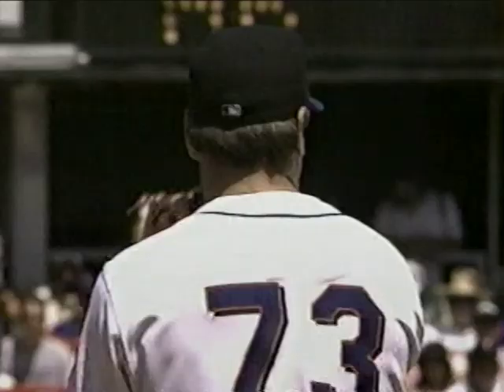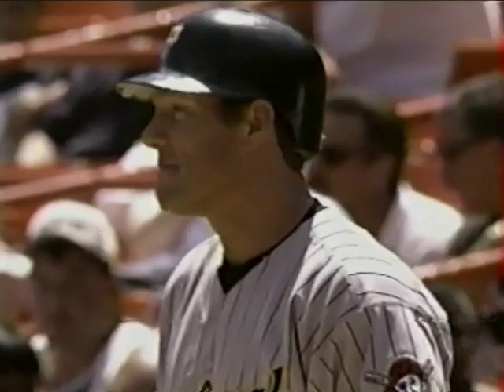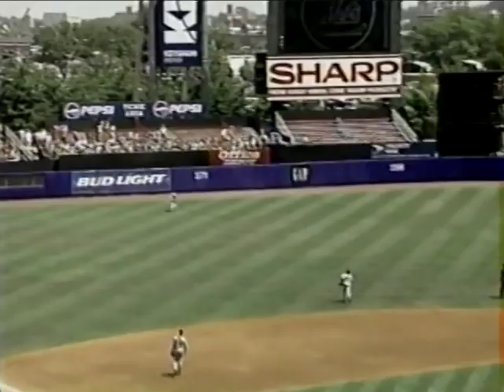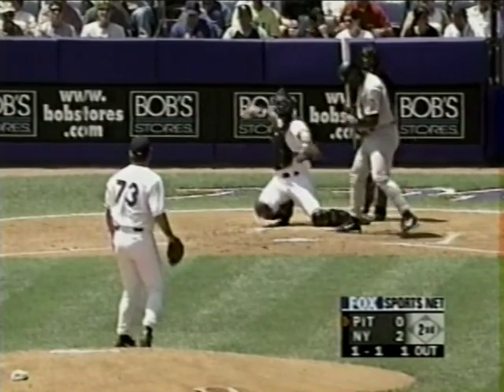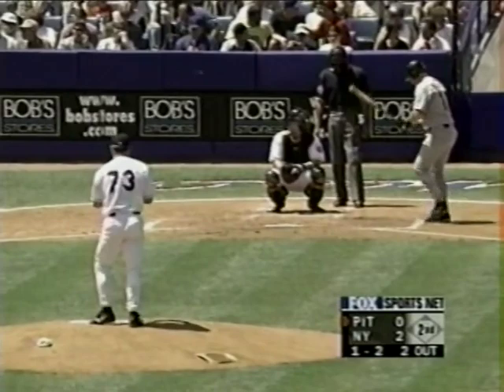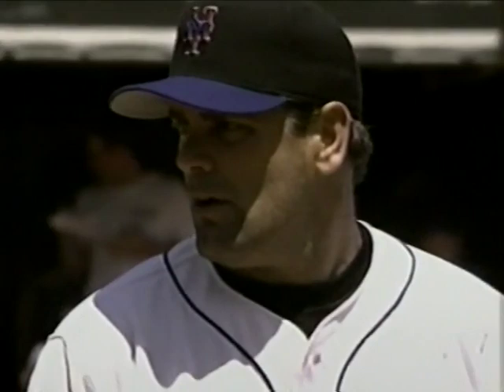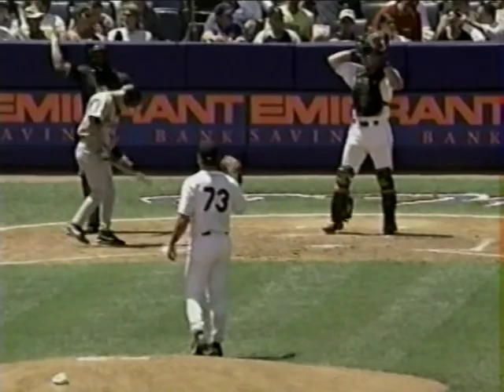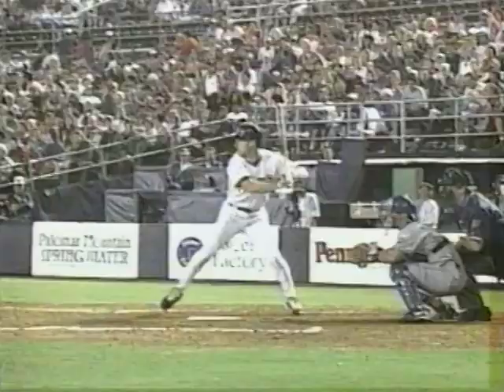Pittsburgh PIRATES at New York METS 7/28/99 Original FSNY Broadcast (partial)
First couple innings of the FSNY Broadcast with Howie Rose and Fran Healy recorded and digitalized off the original recorded VHS tape and was converted to DVD through a DVD burner (2003) and has recently been restored making its debut on my Phenia films MLB archival page.
Recently acquired Kenny Rogers in a trade a earlier in the week from Oakland in a trade that sent Mets OF Terrance Long and a minor league pitcher as Rogers makes his Mets debut against Pirates right-hander Todd Ritchie from Shea Stadium.
Homeruns in the btm of the 1st inning from Edgardo Alfonzo his 15th of the season as Alfonzo goes 3 for 4 in the game with 3 RBIs. Robin Ventura soon follows with his 20th of the season.
Also Includes ESPN The Magazine segment 6/98 on Todd Hundley rehab in FL and working on being a OF since the Piazza trade/arrival.
This Partial broadcast was recorded to take the remaining space on the VHS tape from the game recorded the night before (game attended) on Turn Ahead the Clock Night. That entire broadcast game can be found on my more personal Phenia Films Youtube page under 'games attended'
Pirates at Mets 7/27/99 Original

Boxscore